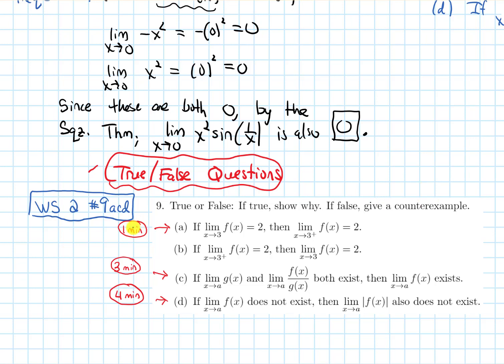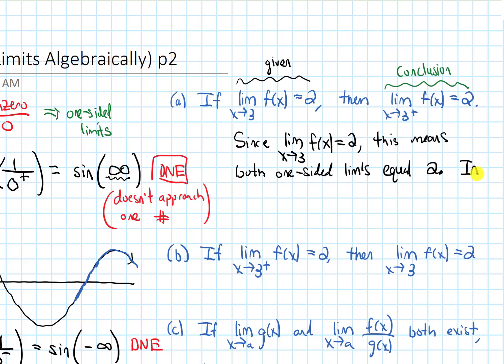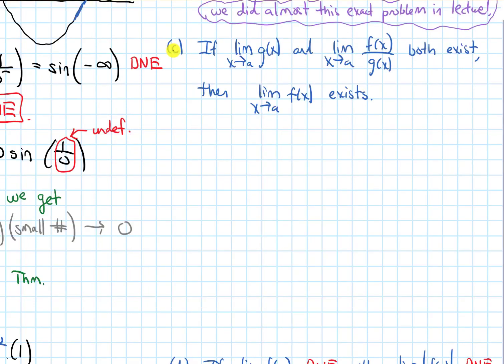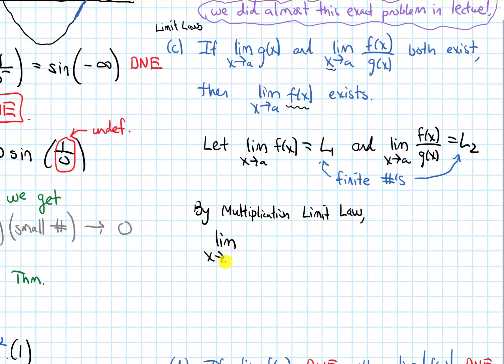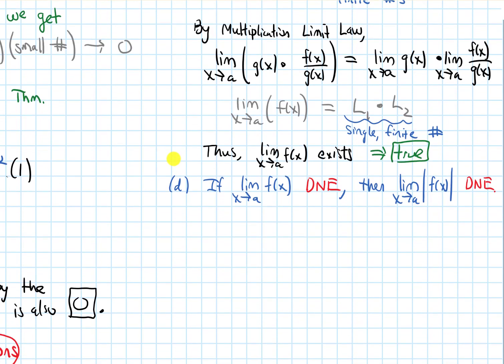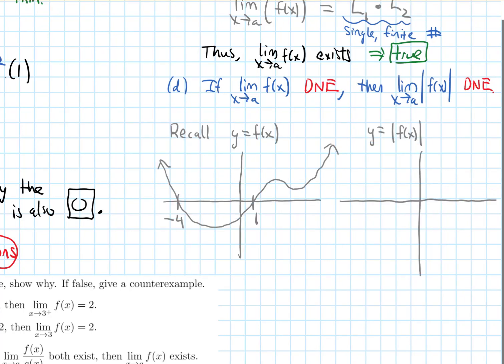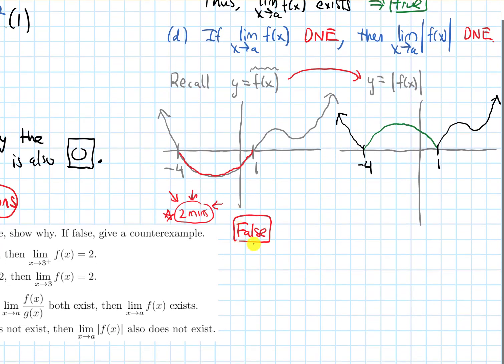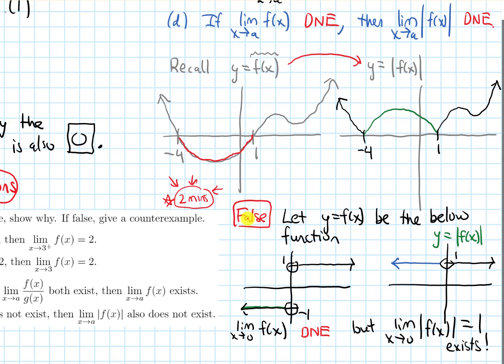2.3 Evaluating Limits Algebraically | Discussion Video 7 - True False Limit Questions || Calculus 1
We solve a few practice true/false limit questions. These can be challenging, but we can handle it!

@0:00 - Part a
@3:14 - Part c
@6:55 - Part d